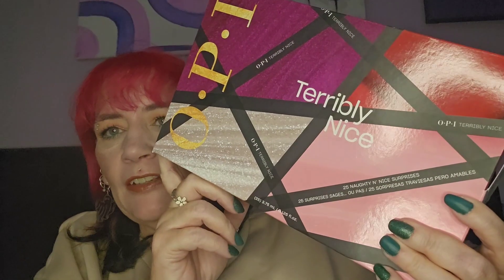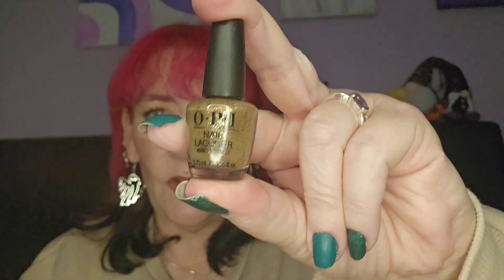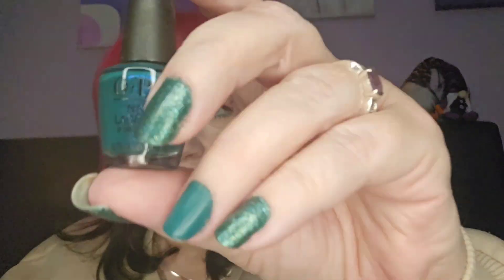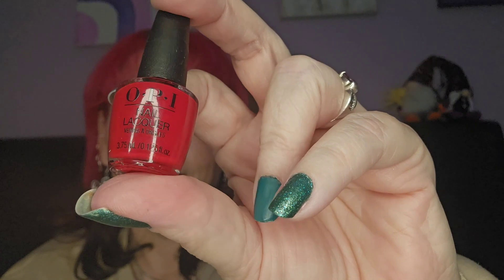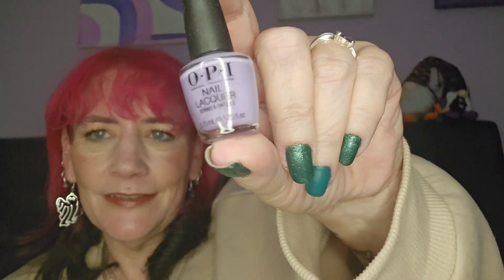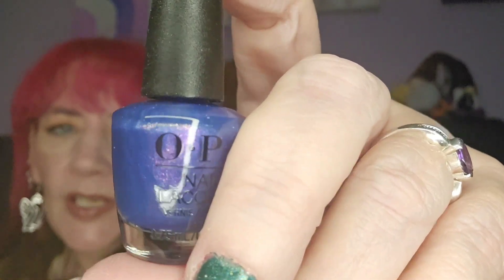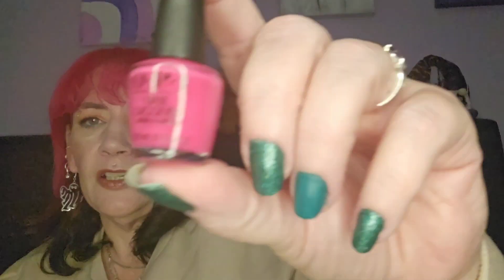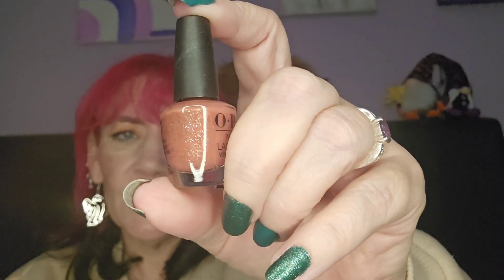OPI 25 day nail polish Advent calendar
OPI 25 DAY ADVENT CALENDAR

Costs £59 on simply be I got it from very and it was £69 🤬🤬

the link to the one on simply be is